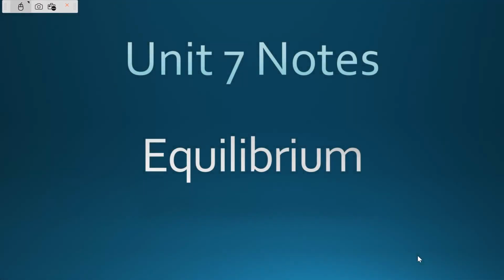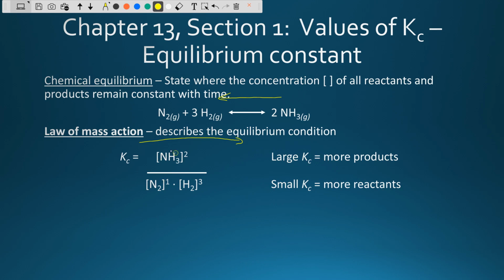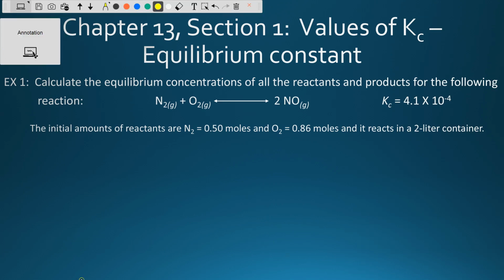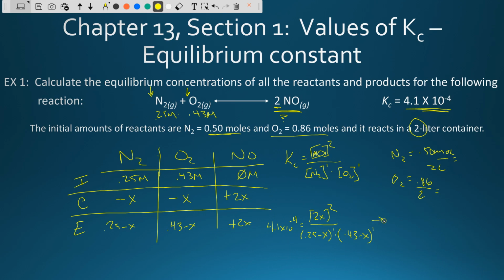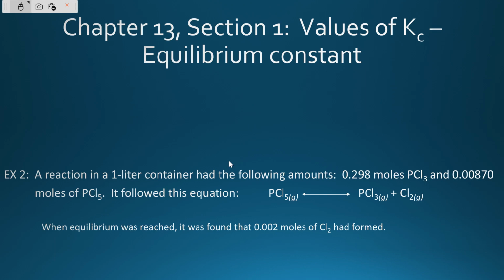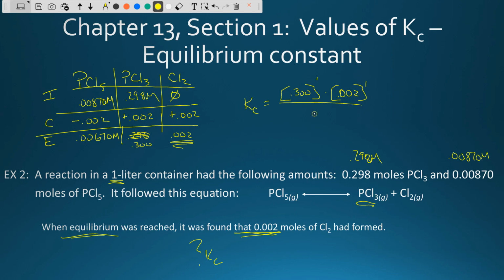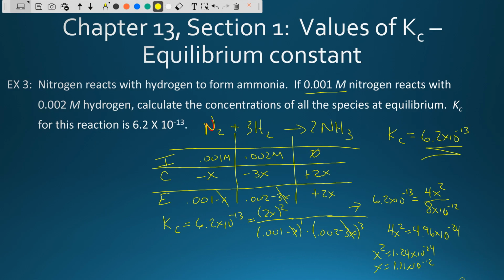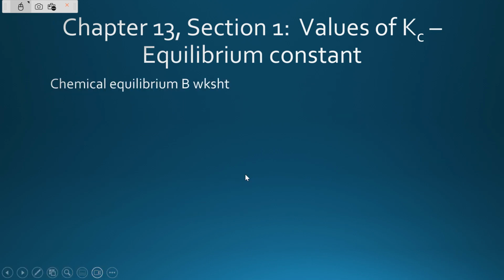AP Chemistry Unit 7 section 1: Equilibrium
Introduction to equilibrium calculations for reactions, including pressure concentrations.